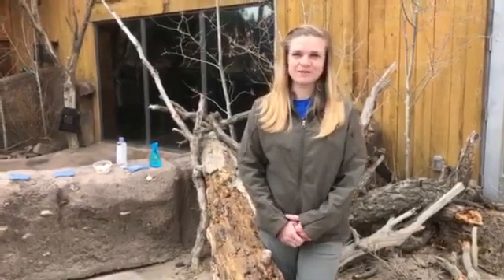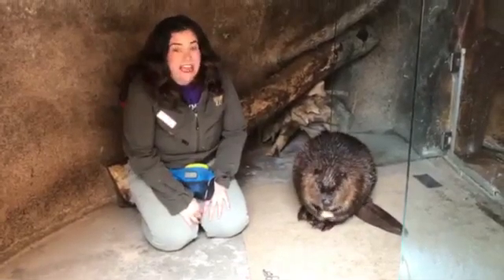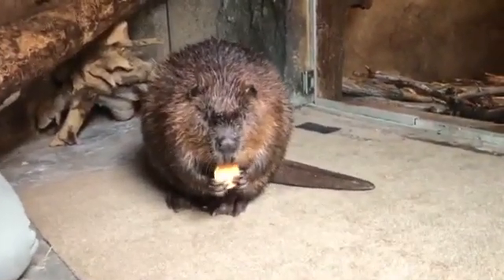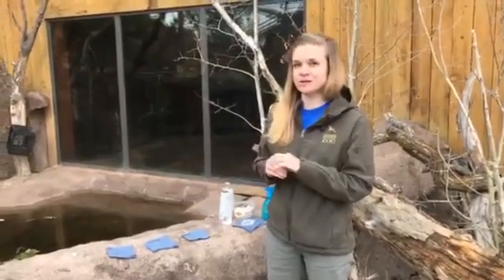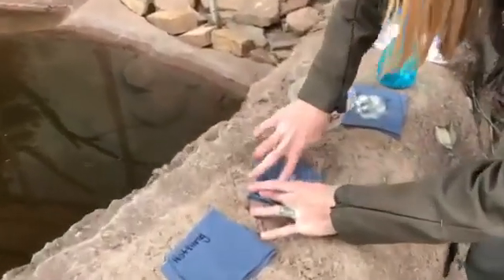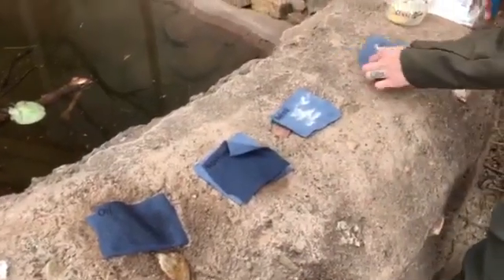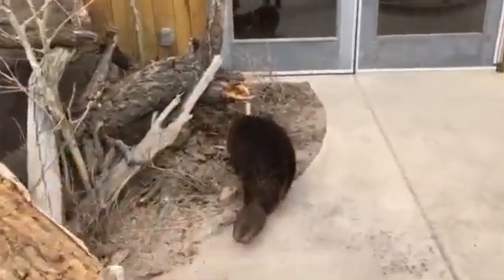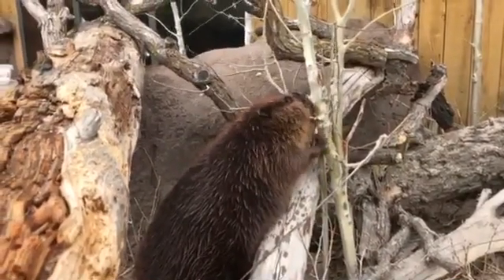Abnormally Normal: Spring Break Zoo Camp with Ginger, American beaver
Welcome to Abnormally Normal: Spring Break Zoo Camp, with Ginger, our American beaver; our EdVenture Director, Stacey; and Brittinie, EdVenture team member. Today's topic is Waterproof Animals, and today's experiment is testing oils for waterproofing ability. To participate at home, you need six small scraps of fabric, some butter, baby oil and water.

Through Friday, March 27, each day at 9:30 a.m. MT, we'll feature videos with our EdVenture team and animals presenting a Spring Break Zoo Camp activity you can try from home. More information on each day's topic and at-home materials needed to participate are

Although we're temporarily closed, we're permanently committed to caring for our animals and keeping you connected to our mission, our animals and the natural world. It’s definitely an abnormal time in the world, but we're providing special glimpses at how normal things are at the Zoo. Follow AbnormallyNormalAtCMZoo for live animal demonstrations, moments of CMZooZen and more!